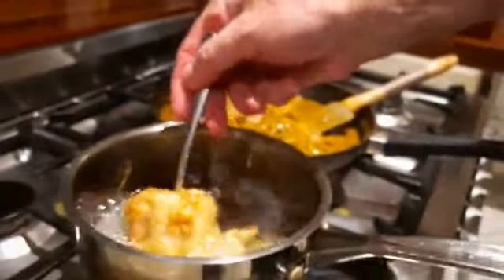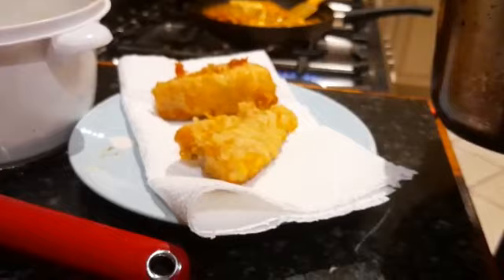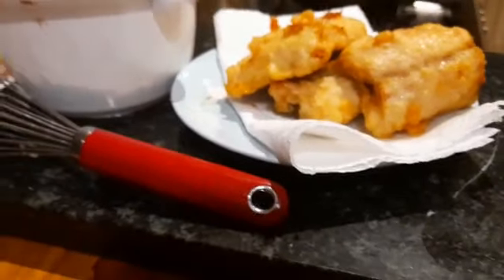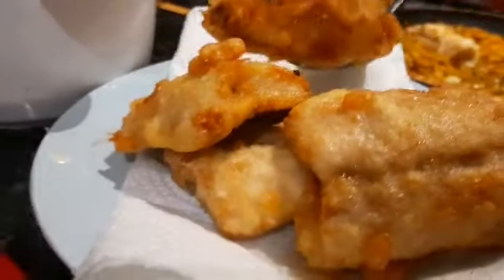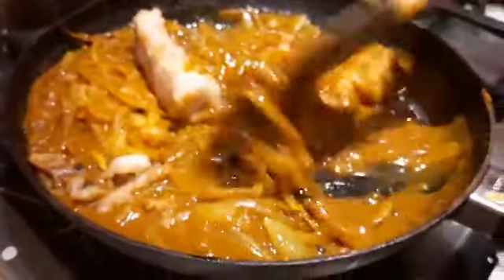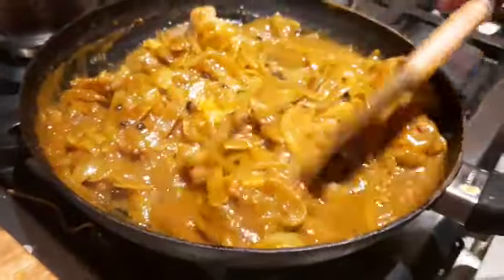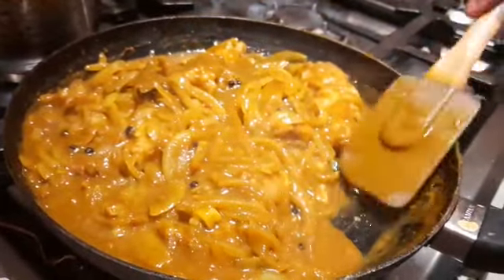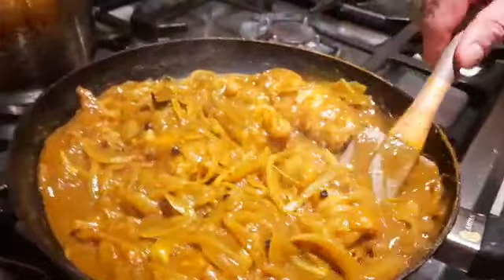Cape Malay Pickled Fish Step 2